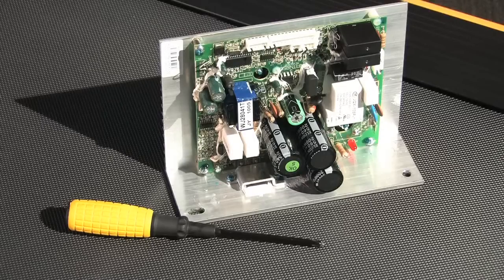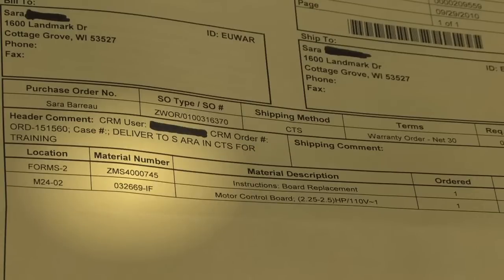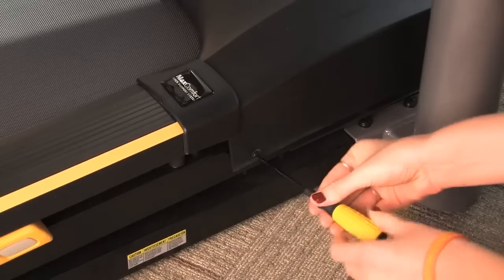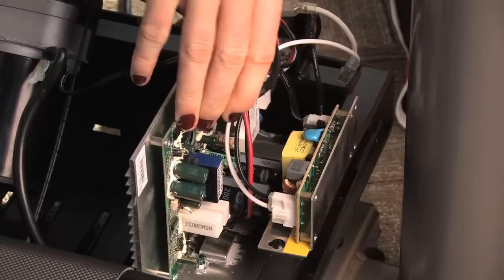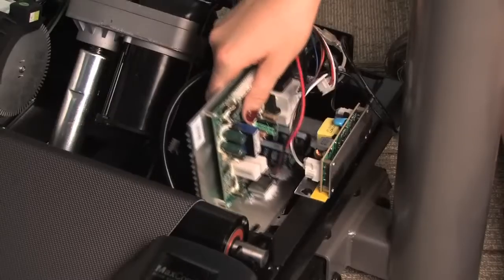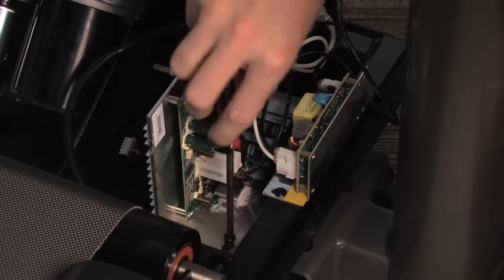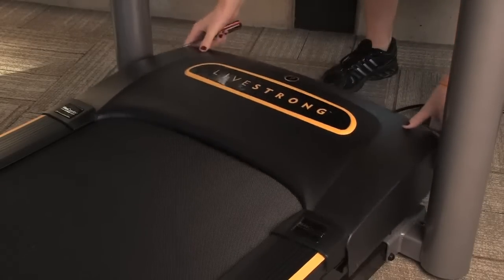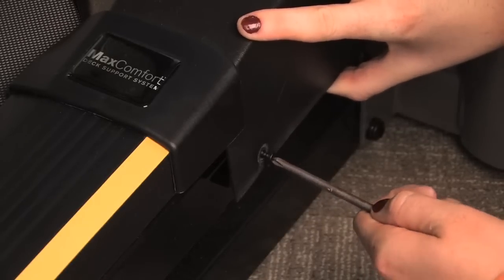Treadmill Motor Control Board Replacement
Learn how to replace a Treadmill Motor Control Board (MCB).